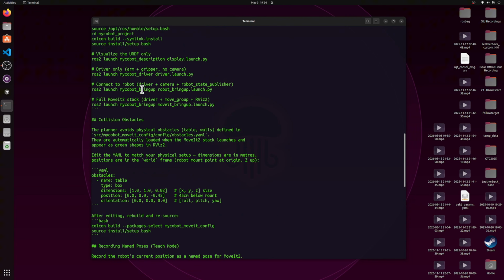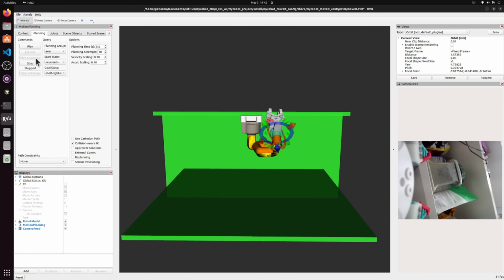How To Make Robot Arm Move In Kitchen (ROS2 + MoveIt + Free Code)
This video comments on how to set up the mycobot280 robot arm for some fun applications with ROS2 and MoveIt.

"The myCobot 280 Pi integrates the Raspberry Pi 4B with a 1.5GHz 4-core CPU, operating on the Debian/Ubuntu platform. It features built-in ROS and myBlockly visual programming, enhancing scalability and affordability, and connects to WiFi seamlessly with its built-in wireless network card. It caters to a wide range of users, from beginners to STEM educators, facilitating basic computer science education through its intuitive platform and vibrant community. It's an ideal choice for Raspberry Pi enthusiasts, ROS control system developers, and those exploring robotics kinematics. This version is an accessible robot tool for classrooms and individual learners venturing into the world of robotics. With its affordability and accessibility, it's particularly well-suited for users with a basic understanding of Linux systems."